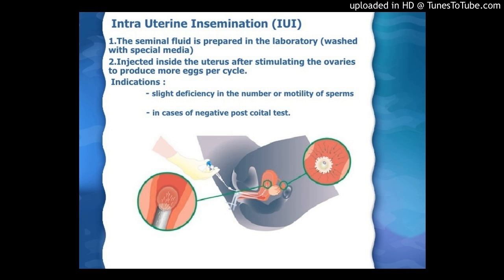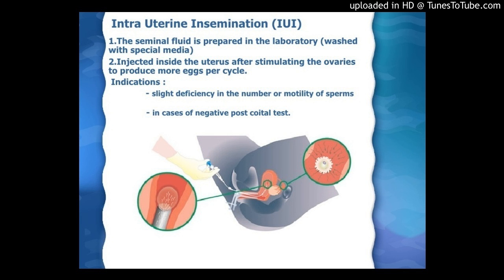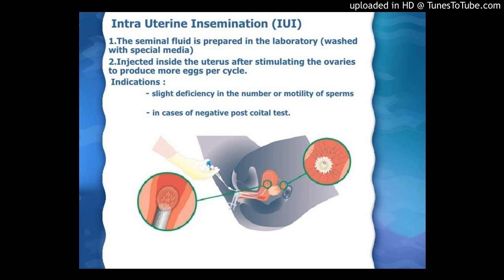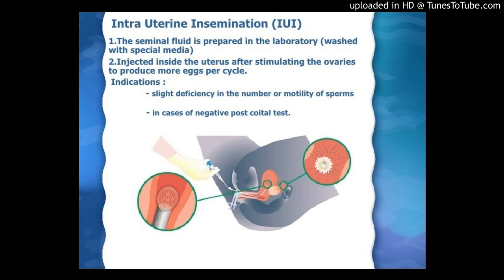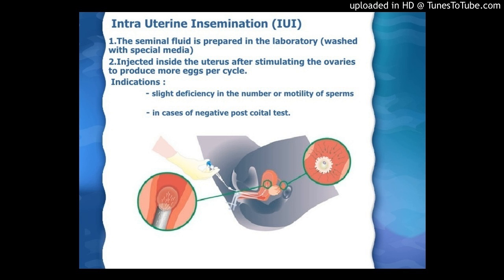Luteal phase defect has been identified in all assisted reproductive technology cycle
Impact of mid-luteal serum progesterone levels on pregnancy outcome in fresh and frozen embryo transfer cycles in women of Indian ethnicity p. 30
Jasneet Kaur, Padmaja Naidu, Rani Kumkum, Nalini Mahajan
DOI:10.4103/tofj.tofj_5_17
Context: Luteal phase defect has been identified in all assisted reproductive technology cycles, necessitating progesterone supplementation. Aims: The aim of our study was to assess whether mid-luteal serum progesterone (P) levels' impact pregnancy outcome in fresh and frozen embryo transfer (FET) cycles. Settings and Design: A total of 145 women undergoing embryo transfer (ET) were prospectively enrolled and received standard luteal phase support. Methodology: Serum progesterone levels were assessed for all the patients in the mid-luteal phase. Patients were divided into groups based on the type of ET performed. Group A – fresh ET and Group B – FET. These groups were further subdivided based on mid-luteal serum P levels being below (Groups A1/B1) or above 15 ng/mL (Groups A2/B2). Progesterone levels were correlated with the clinical pregnancy outcome. Statistical Analysis Used: Chi-square test was used for qualitative analysis, and student's t-test was used for comparison of means. Results: Patients with mid-luteal serum P levels 15 ng/mL (Group A1) in fresh ET cycles had a statistically significant lower clinical pregnancy rate (CPR) (P = 0.049). In FET cycles, though there was no difference in the CPR, the percentage of biochemical pregnancies was significantly higher in the group with P levels 15 ng/mL (Group B1) (P = 0.024). Conclusions: This study suggests that, in Indian women, mid-luteal serum P levels 15 ng/mL have a negative impact on pregnancy outcome in both fresh (CPR) and FET (biochemical pregnancies) cycles. Individualizing luteal phase support by measuring serum progesterone levels might help to enhance pregnancy outcomes.